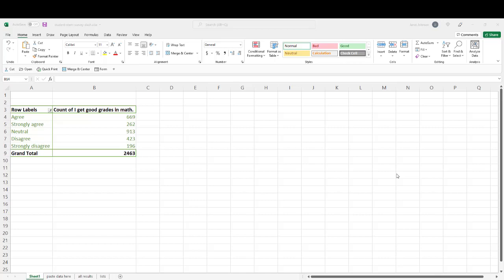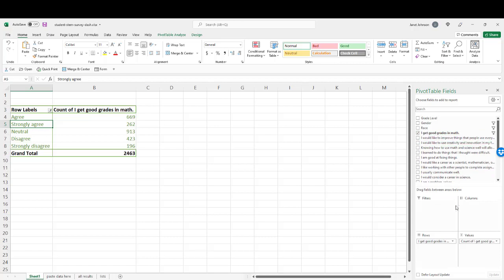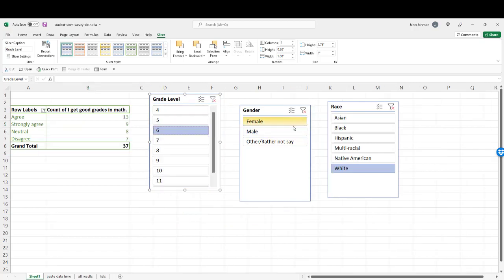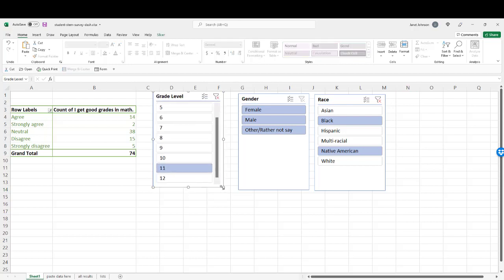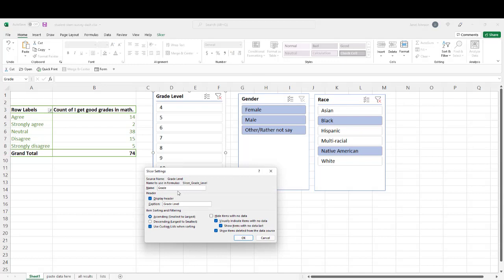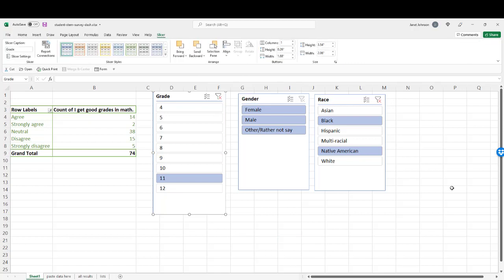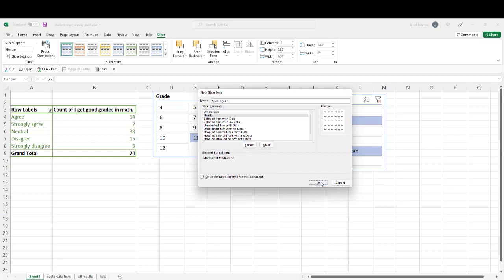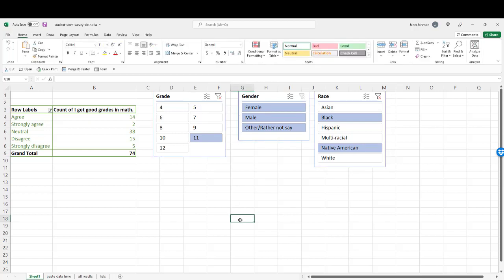Excel: How to Use a Slicer in a Pivot Table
This video shows how to use a slicer in a pivot table.  It also shows you how to right click in a pivot table to change the order of the header row to something other than the automatic abc-order it defaults to.